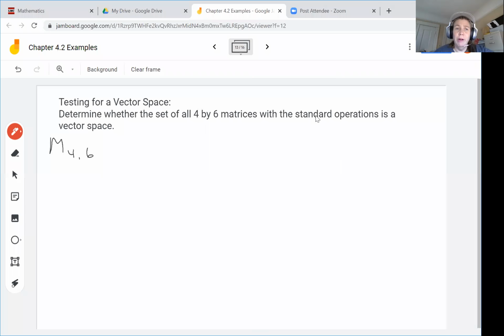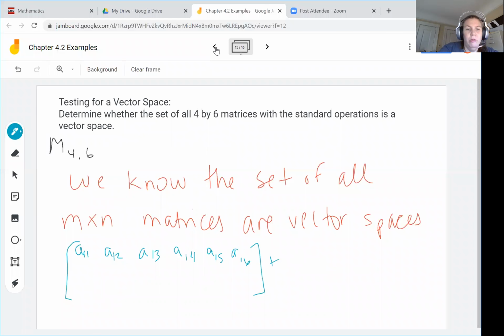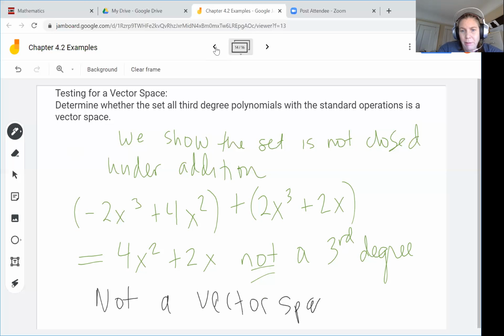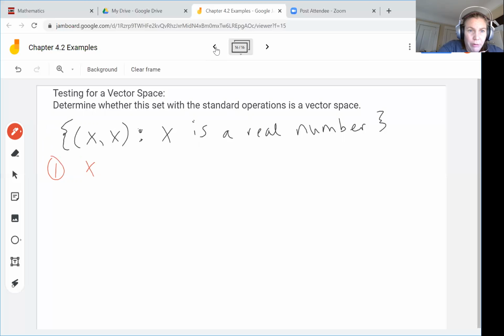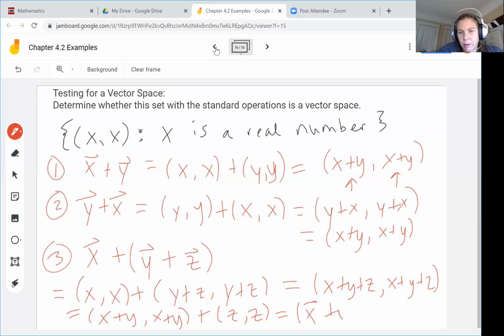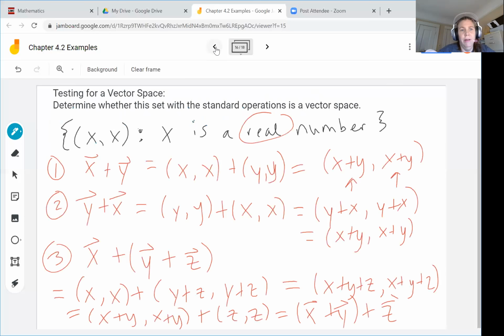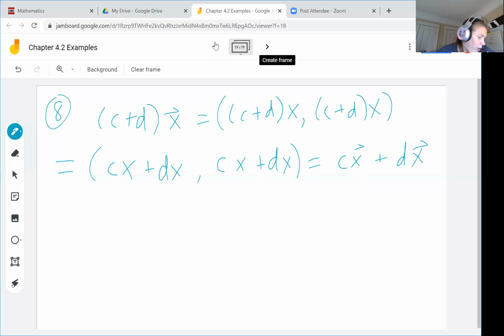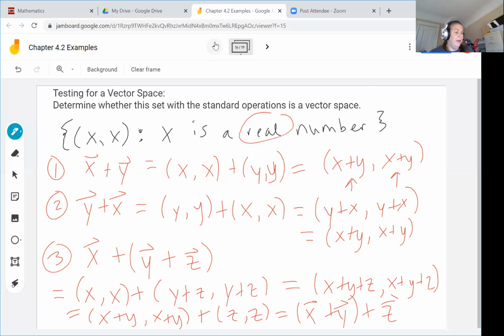Math 250 Verifying Sets as Vector Spaces or not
In this video, we work through the 10 axioms of vector spaces to verify sets are vector spaces, or prove that sets are not vector spaces.